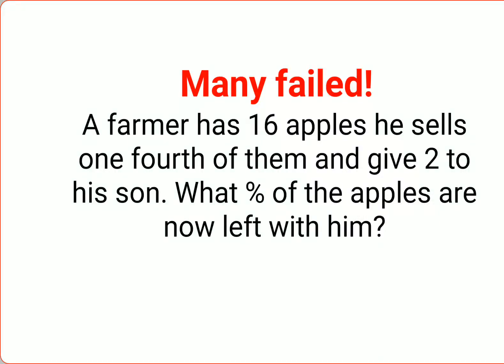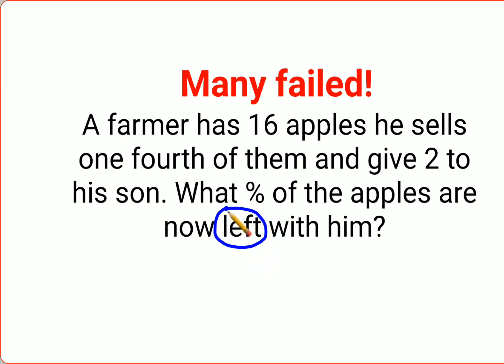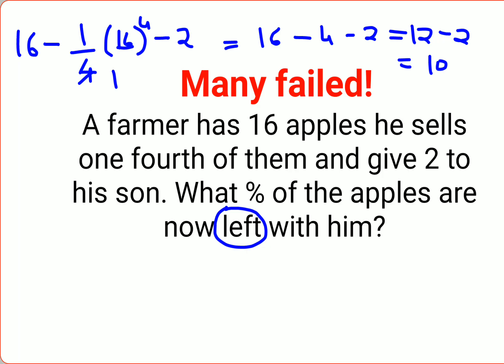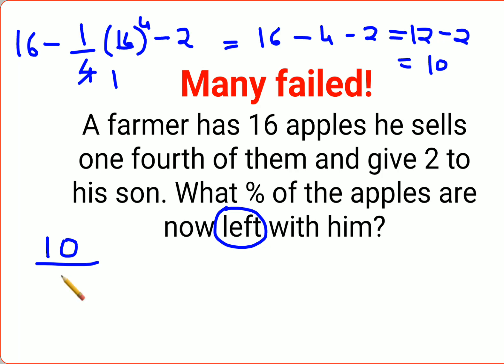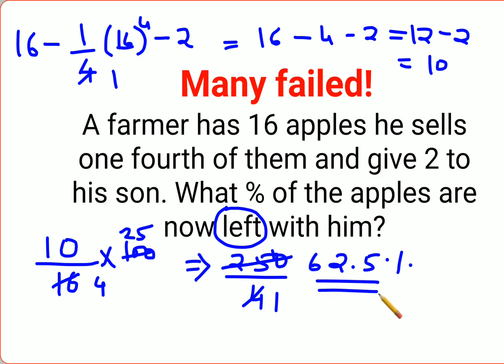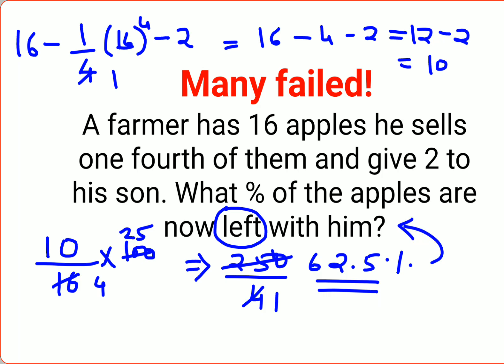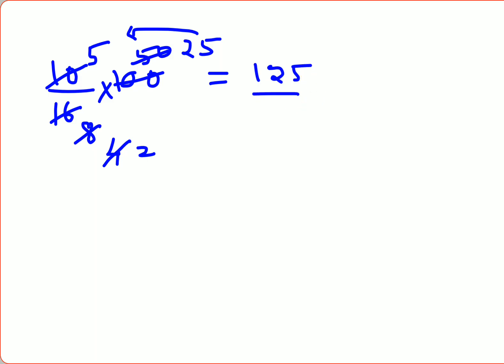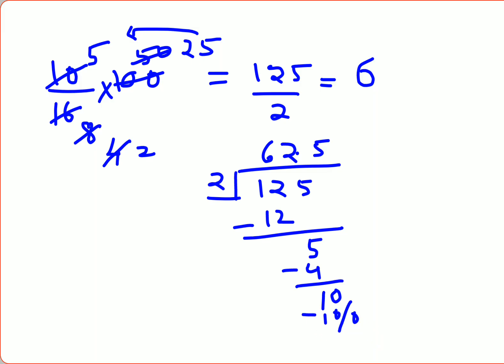What % of apples are now left with the farmer? Many failed to get this right! Can you?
Plane A has 100 seats more than Plane B. Together they have 600 seats. How many dear dies Plane B have?

word problems
problems
word problem
algebra word problems
5th grade word problems
6th grade word problems
words problems
fraction word problems
words problem
problem
practice problems
problem solving
age word problems
word problems
word problem
algebra word problems
age problems
problems
age problem

solveitquickly hardmathproblems wordproblems fastandeasymaths mathematicsThe answer is not 300. How many seats does Plane B have? 90% failed!

word problems
problems
word problem
algebra word problems
5th grade word problems
6th grade word problems
words problems
fraction word problems
words problem
problem
practice problems
problem solving
age word problems
word problems
word problem
algebra word problems
age problems
problems
age problem